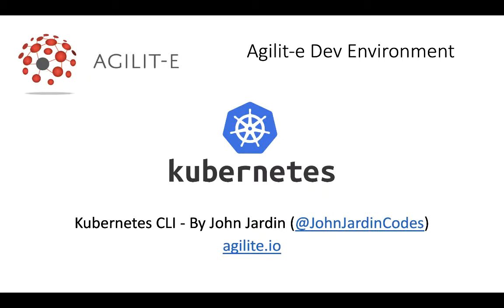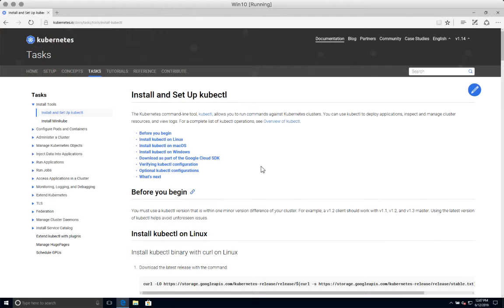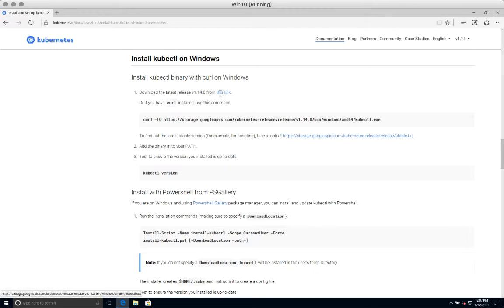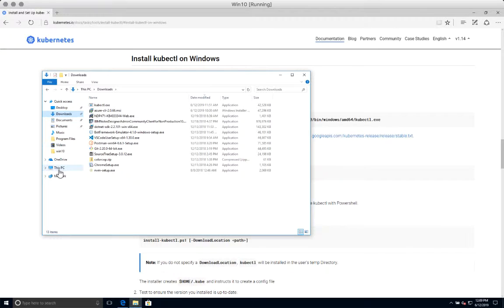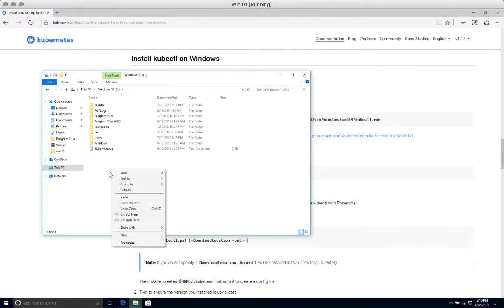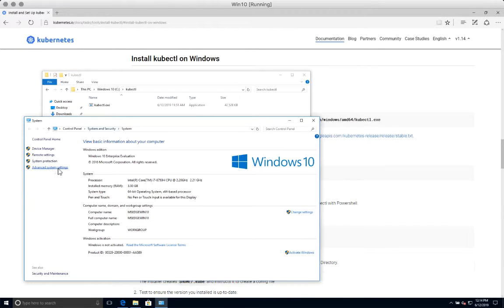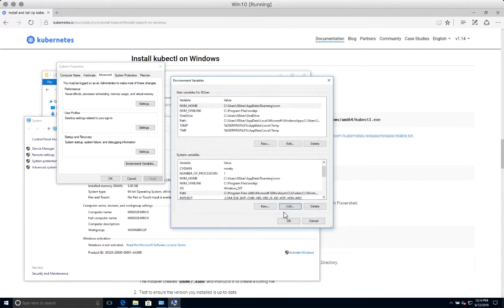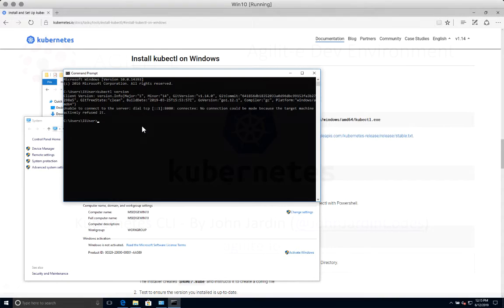Agilit-e Dev Environment - Kubernetes CLI - Win 10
This video demonstrates how to install the Kubernetes CLI on one's local environment.

Installation Instructions:
2. Download kubectl.exe for Windows
3. Create a folder on C drive called "kubectl" and move kubectl.exe to folder
4. Right click on "This PC", go to Properties\Advanced System Settings\Environment Variables
5. Under System Variables, select "Path" and click on Edit
6. Click on "New" and add "c:\kubectl" as a new entry
7. Confirm all changes and close all dialogs
8. Open Command prompt
9. Check version to test if Kubernetes was installed properly
     - kubectl version